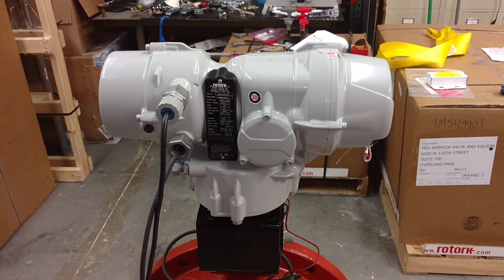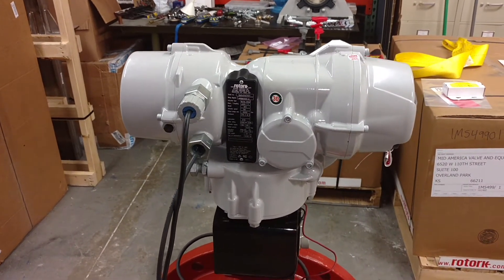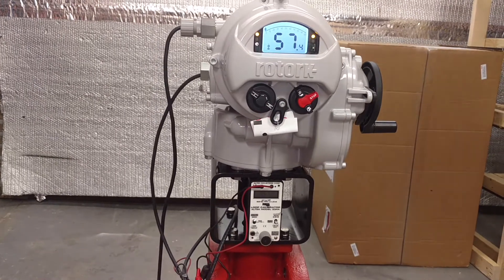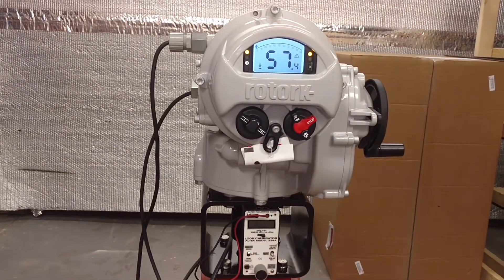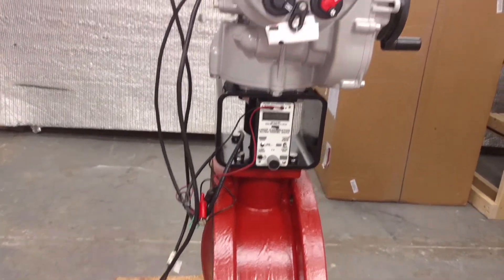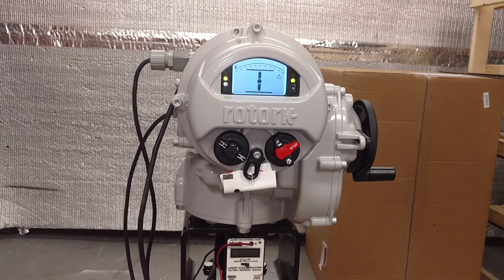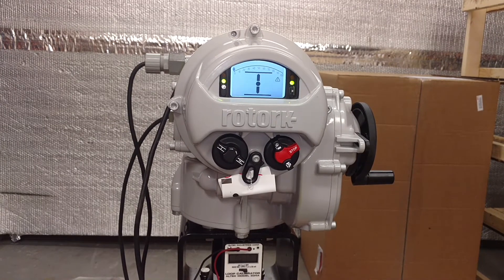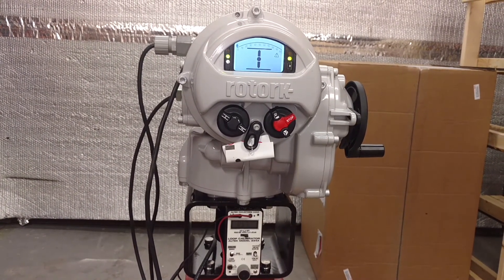Rotork IQTM 2000 with Battery Backup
This 20" Pratt Valve has a Rotork IQTM 2000 with a battery backup system.  The backup up system allows the valve to be closed upon power loss.  The operator is powered with 120 VAC.